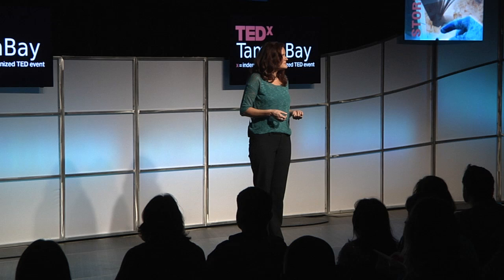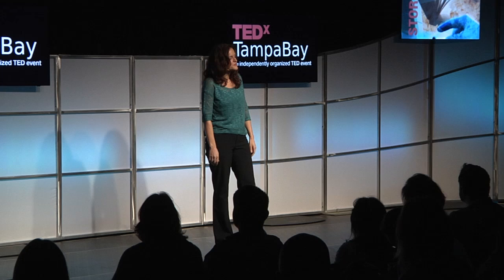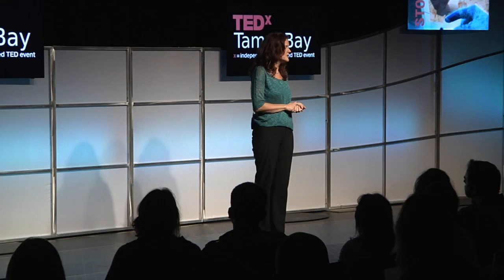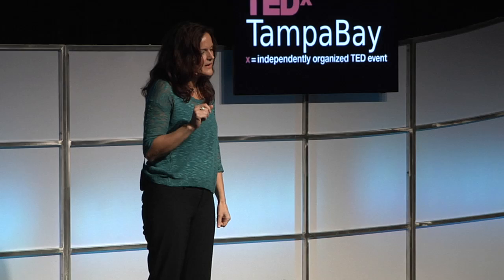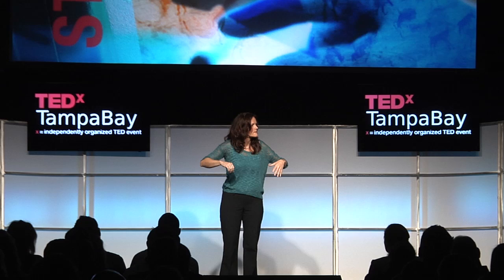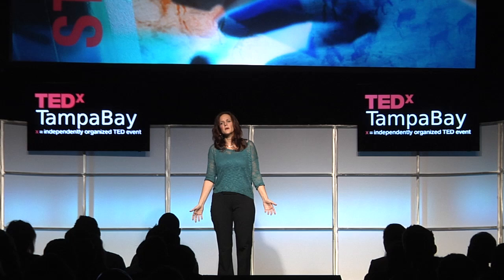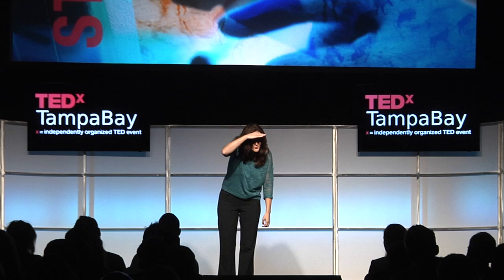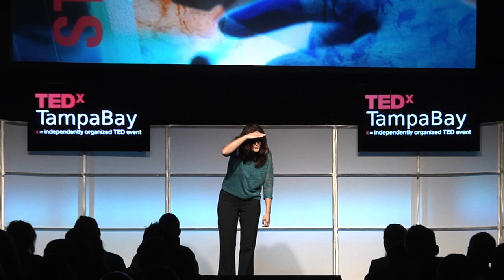Rethinking the Bucket List: Kathleen Taylor at TEDxTampaBay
Kathleen Taylor is a Licensed Mental Health Counselor with over 20 years of experience in hospice, palliative care, and advance care planning. She currently operates a coaching and consulting practice primarily serving the healthcare, social service and nonprofit sectors. In her career, Kathleen has fostered communication within families, in conference rooms, and in communities. Her intention is to bring her skills and insight regarding clarity and authenticity to every interaction. Kathleen is based in Tampa Bay, FL.